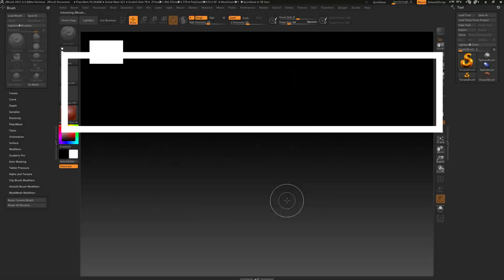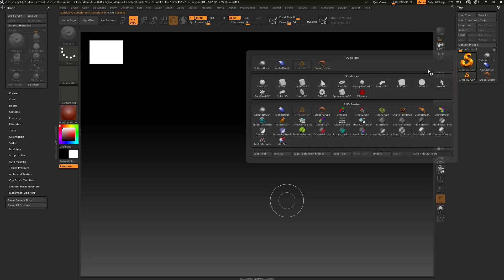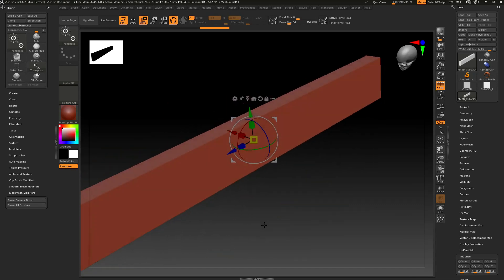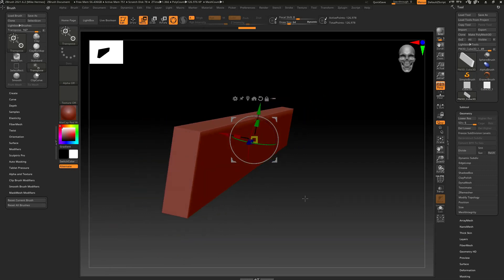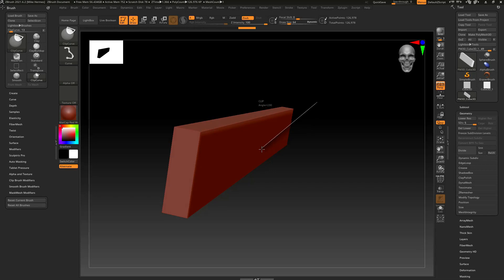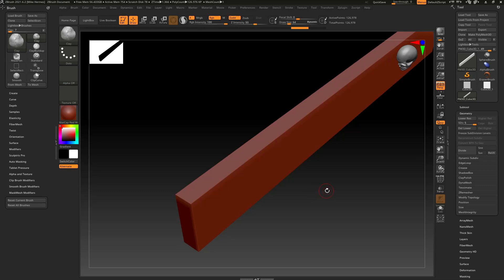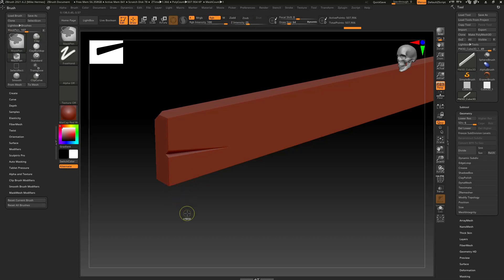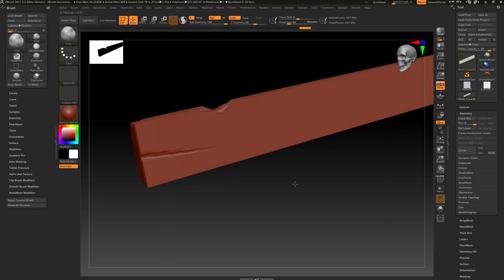ZBRUSH2021: Making board notches with the ClipCurve Brush ( Beginners tutorial )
In this tutorial we are going to look at the ClipCurve brush. It allows you to create notches in planks and such.

early access to new videos and more...

PLATINUM
Zane Murray
James Ritossa

GOLD
Dylan Void
Steven Michael Peterson Studios
Luis Claudio DA

SILVER
David Bustos

Jack Burnett
Nonna Hedges
DAN.
Lorie Loeb

SOCIAL MEDIA